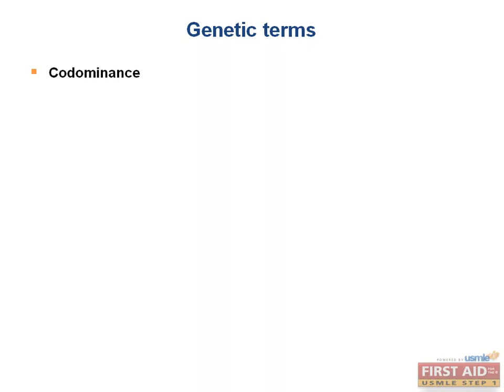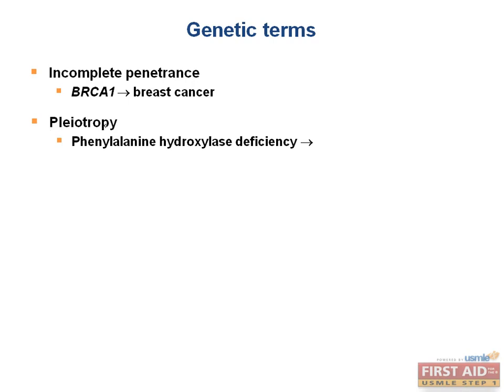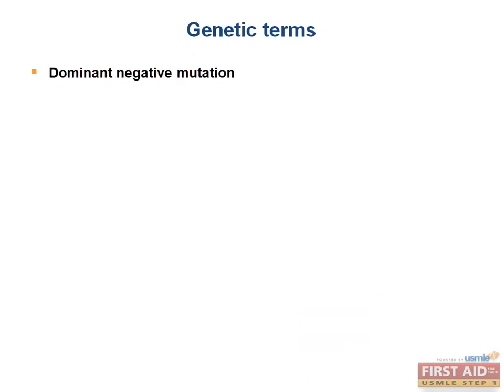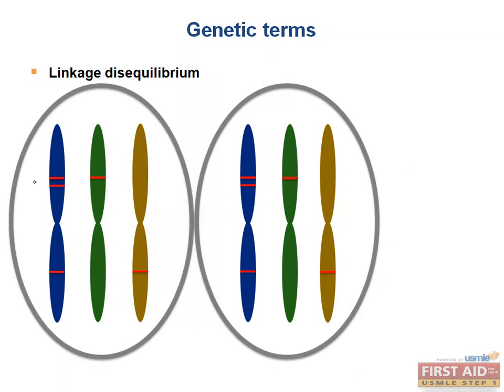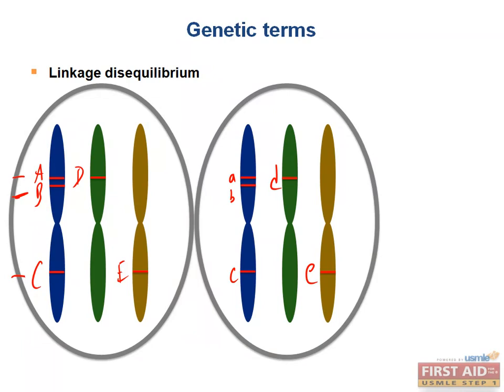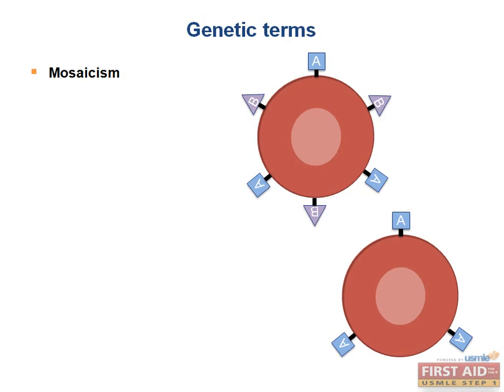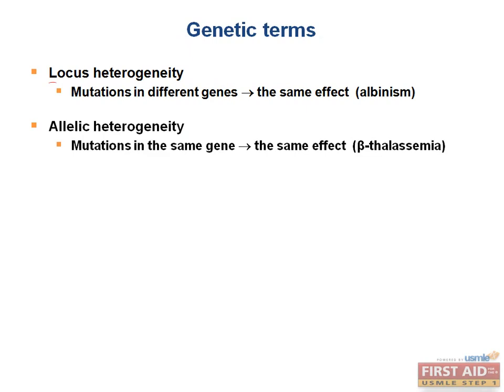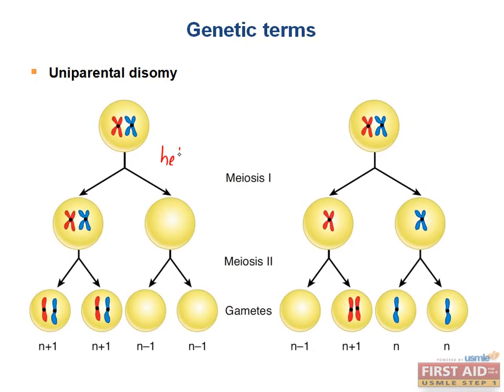Biochemistry Genetics Part 1